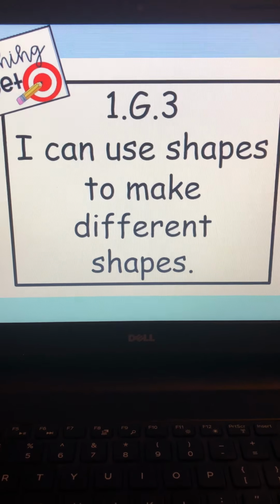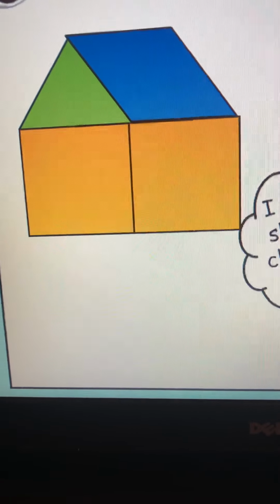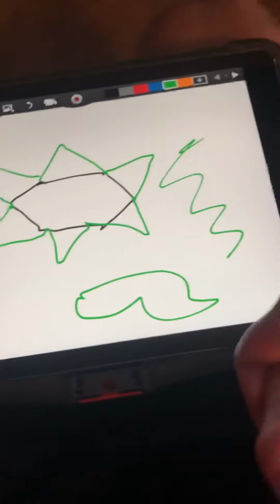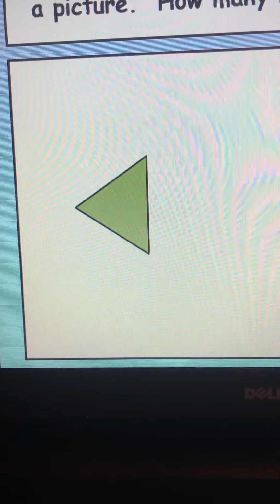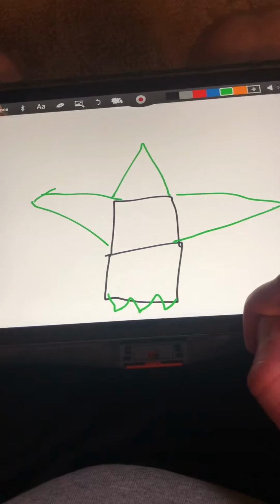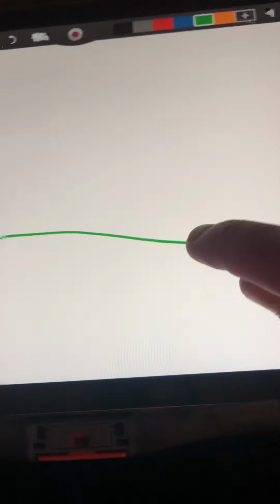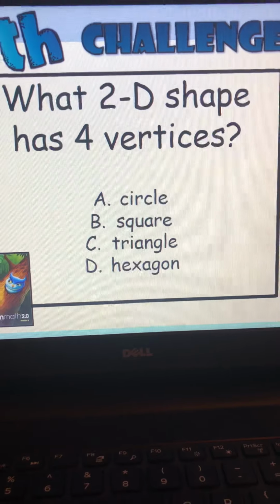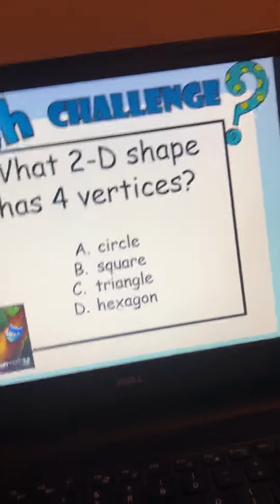Using Shapes to Make New Shapes